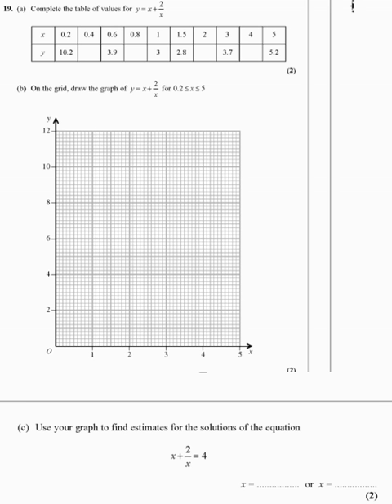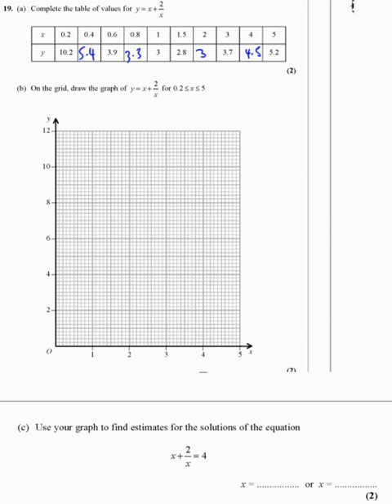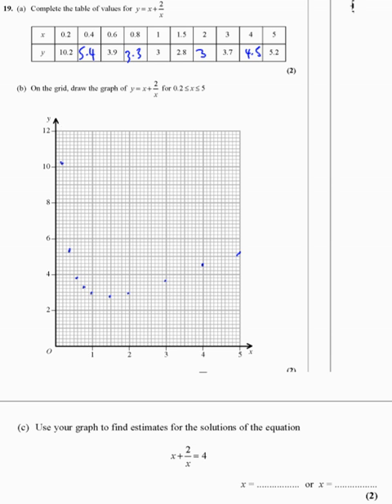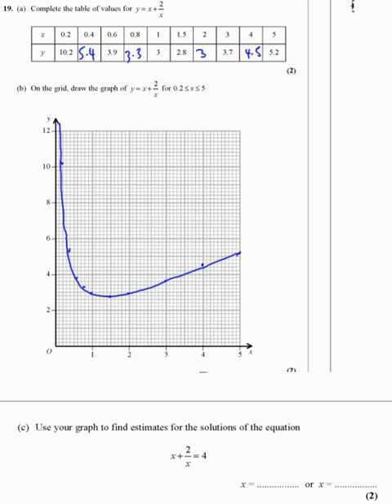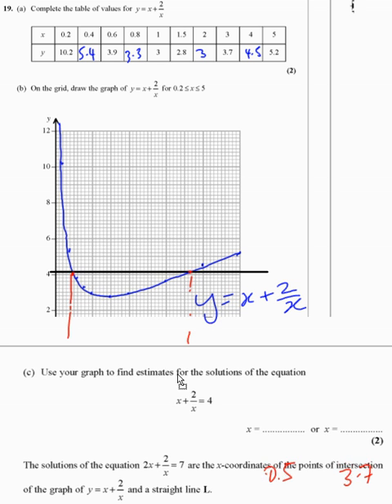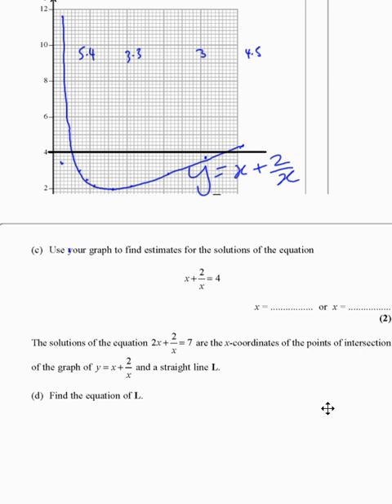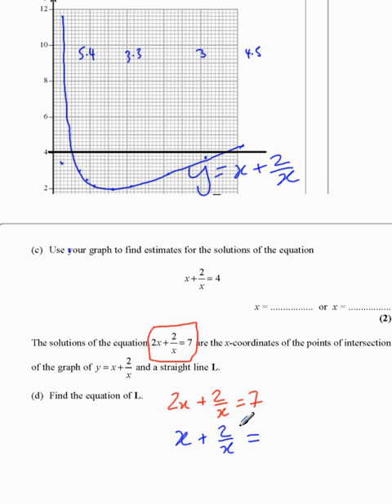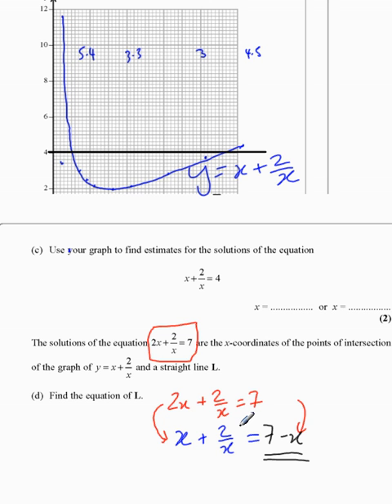04 Nov 4 19 using graphs to solve equations